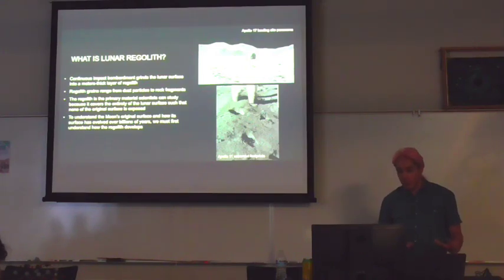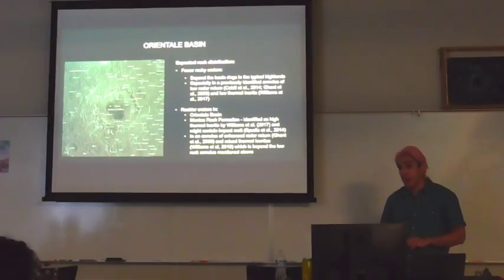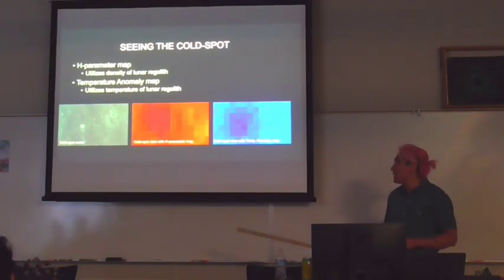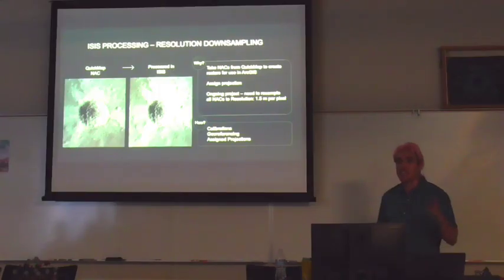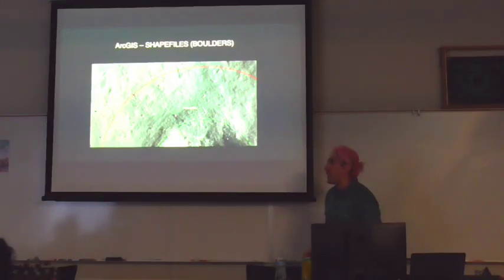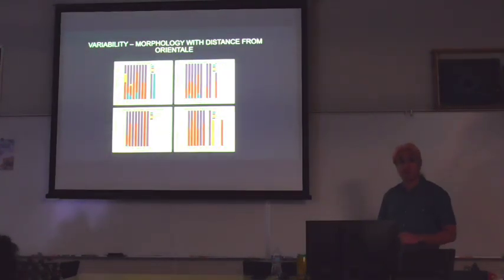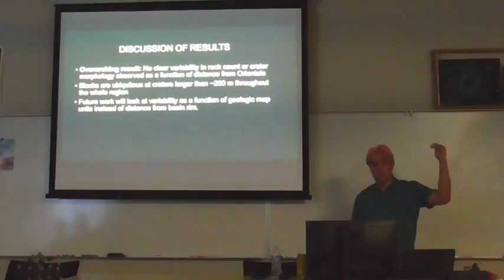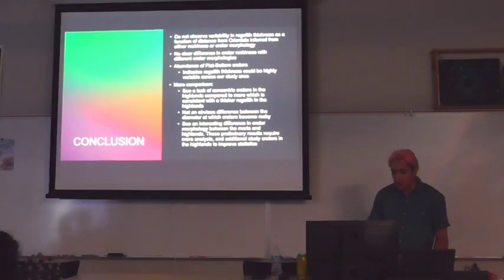Sean Lozano, Lunar Regolith talk 2025 06 05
Sean Lozano, physics and astronomy student at Mount San Antonio College (a community college near Los Angeles, California), recently concluded an internship at NASA's Jet Propulsion Laboratory.  He was part of a team that analyzed the boulder counts around fresh, new craters in the Mare Orientales region of the Moon.  The goal was to map the depth of the lunar regolith, the "soil" of the Moon.
In this video, Sean presents his results to the Mount SAC astronomy club, faculty and interested parties.